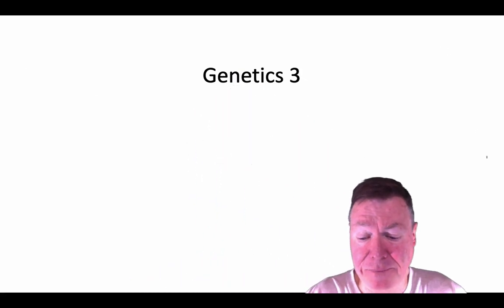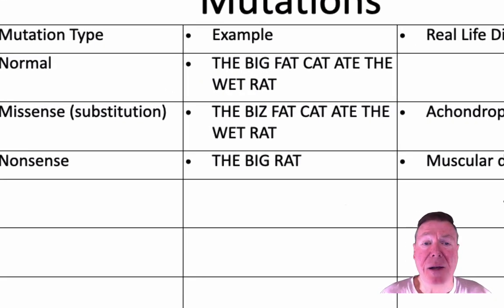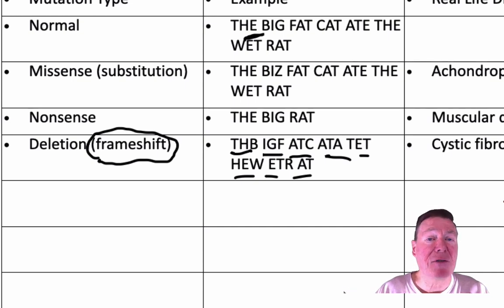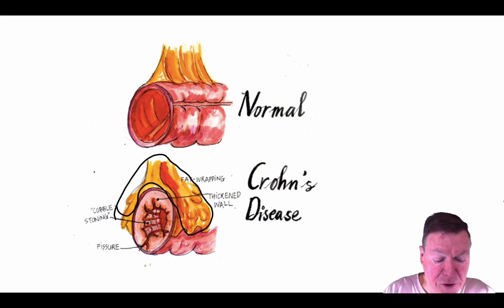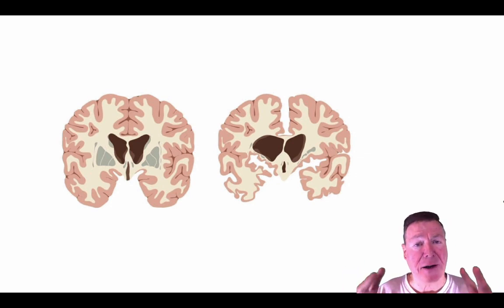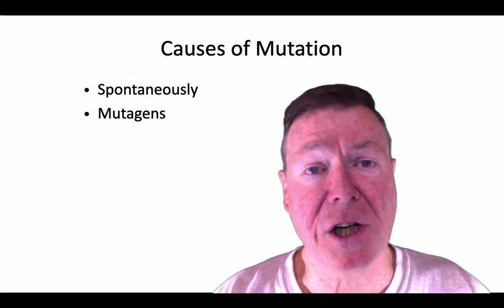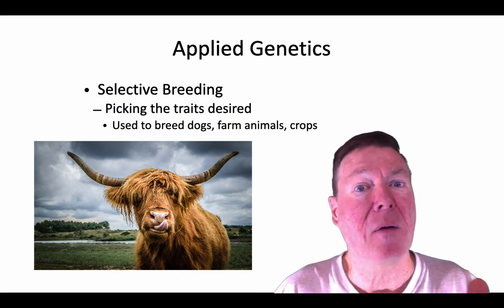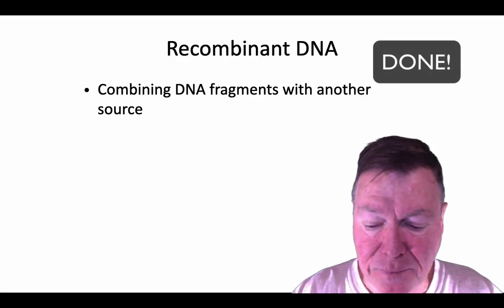Genetics 3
The third discussion video on genetics for my biology classes.